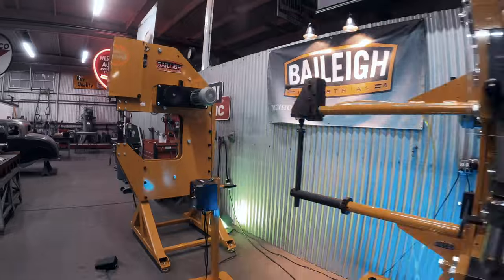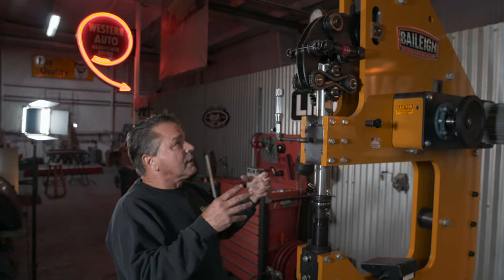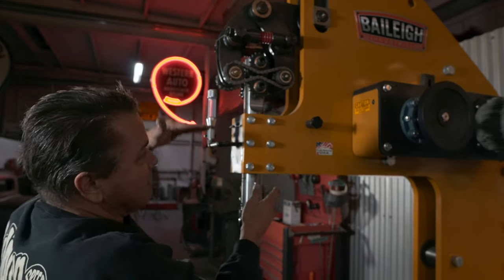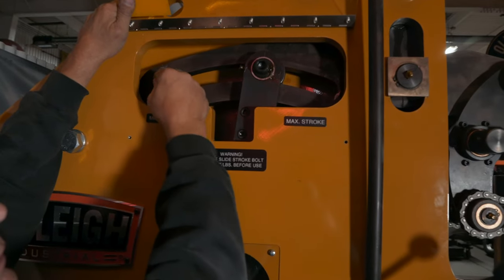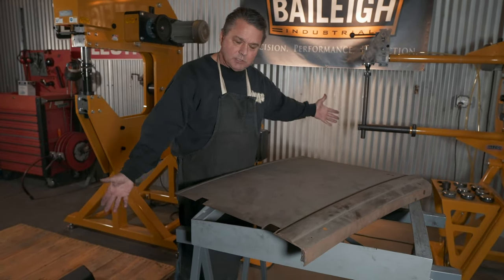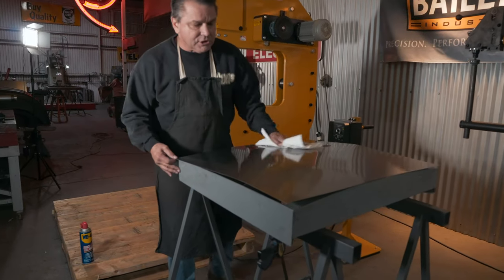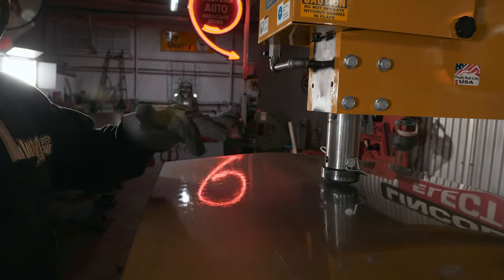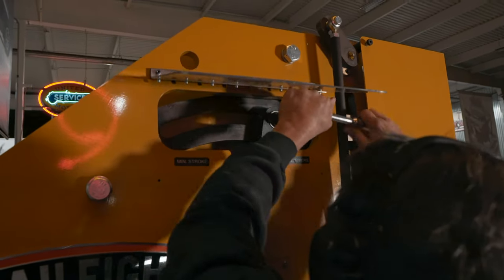Baileigh TV: Walden Hammer Works Episode 2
Bobby uses the PH-28HD Power Hammer to shape a door skin for a 1932 Ford Roadster Pickup. No BS allowed here. Bobby tells it like it is and is not a paid spokesperson. He is a legend when it comes to the yoder Power Hammer. This series will showcase the difference, the comparison. the good, the bad and the ugly of metal shaping machinery. Many of these findings will be used to make improvements to benefit the entire metal shaping community. A huge thanks to Bobby and @mad_fabricators for doing an incredible job on these videos. Go smash that follow button for both of these guys